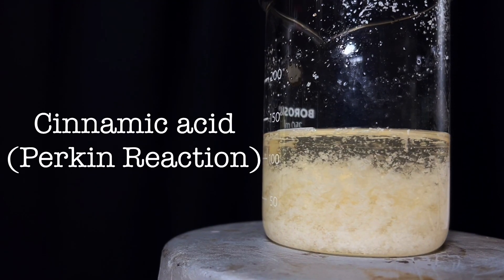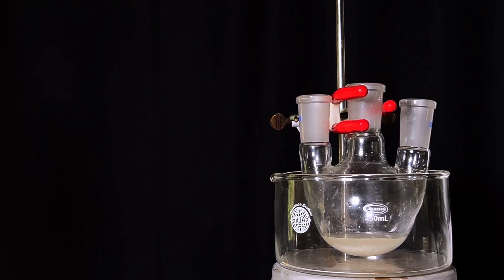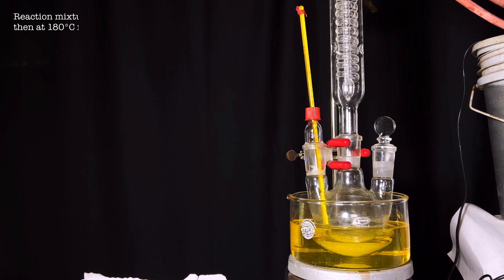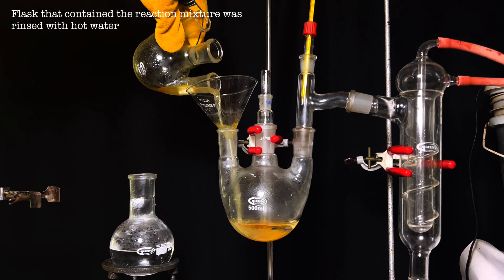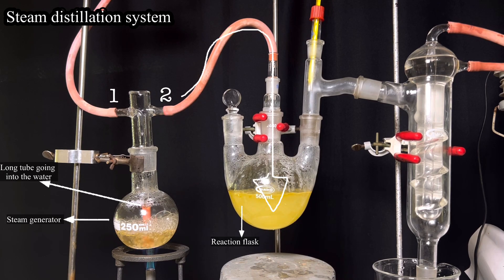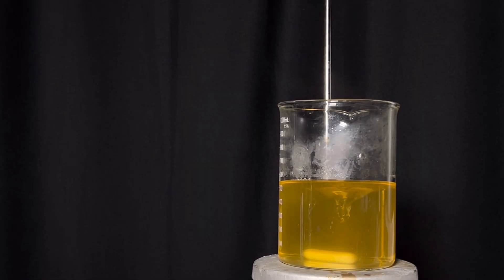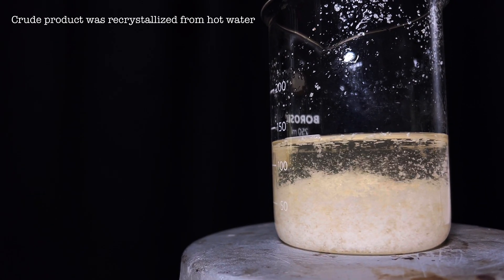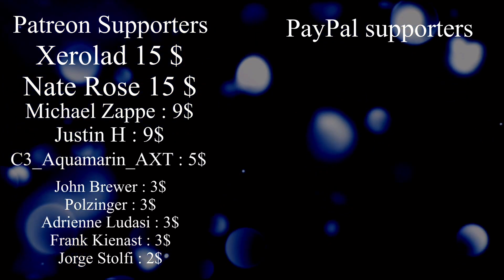Cinnamic Acid : Organic Synthesis ( Perkin Reaction )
Hello friends , in this video we will synthesise cinnamic acid from benzaldehyde via the Perkin Reaction

Or